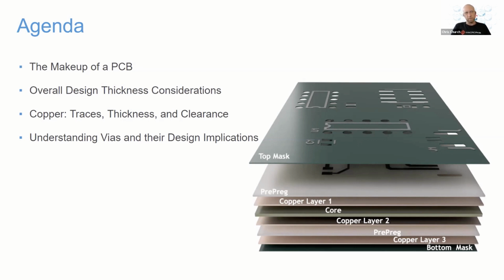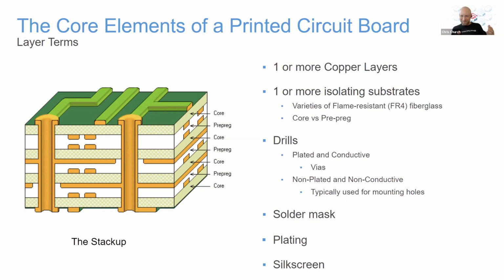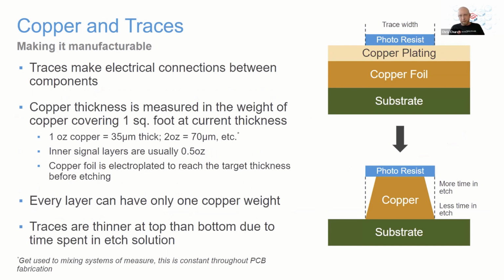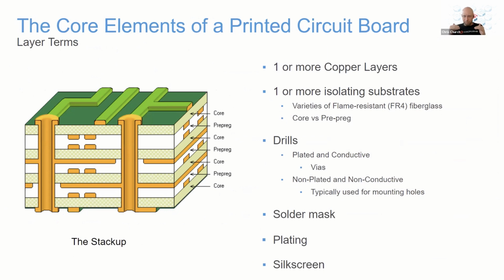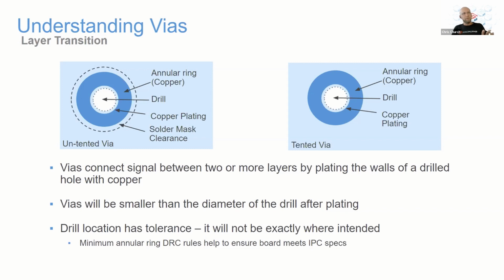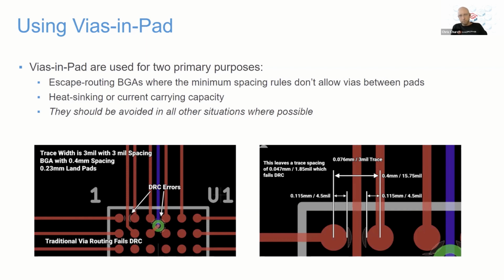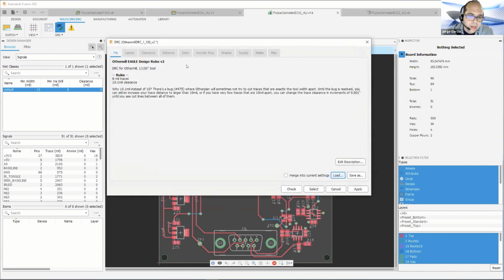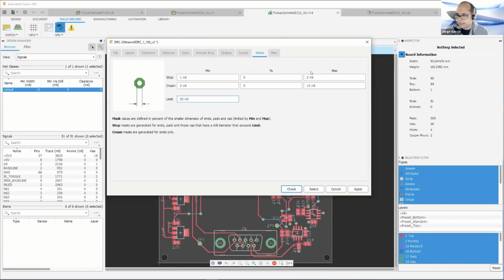Fusion 360 electronics: Beyond the digital design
Join Ed and Chris as they teach you the best practices during the design of your next PCB to guarantee a fast turnaround and the least amount of manufacturing errors.

- “The New Possible” is a podcast that sheds light on the future of making things - from ventilators to sustainable motorcycles - in a relatable and authentic way. Each episode tells an engaging, thought-provoking, and technically relevant story of how a company unlocks their new possibility using Autodesk’s Fusion 360.